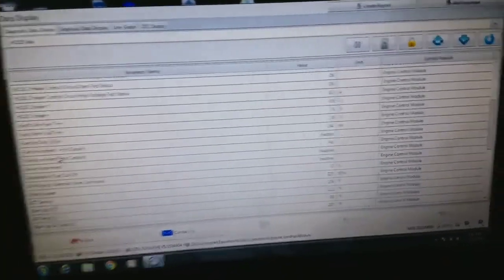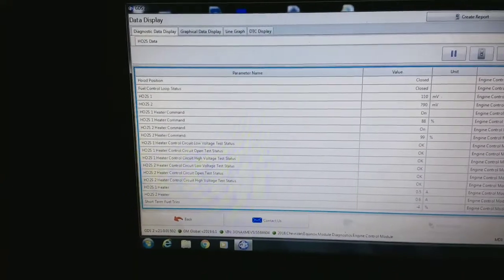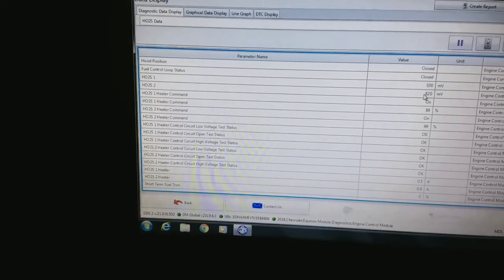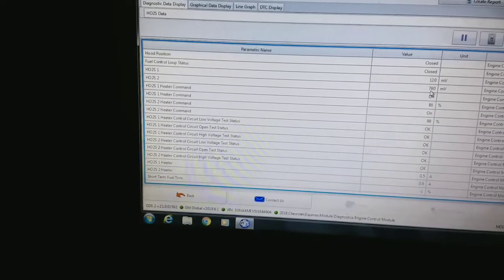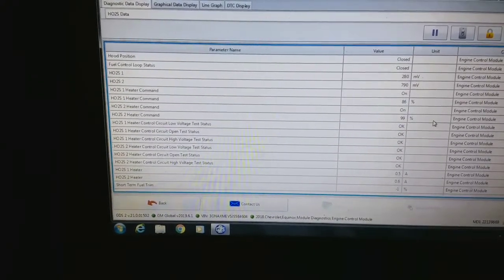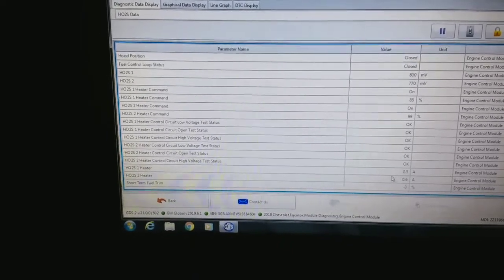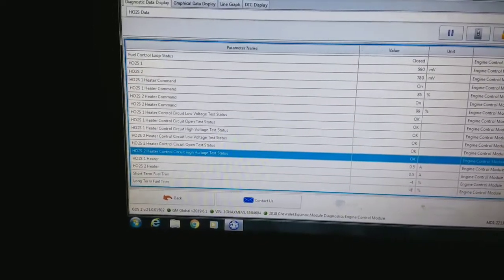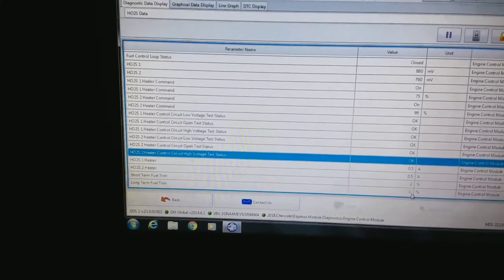Oxygen Sensor Diagnosis, tips for most vehicles, on a 2018 Chevy Equinox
Here's a down and dirty diagnosis of an oxygen sensor. Sometimes it's just this simple, but do be thorough and check everything I talked about so you get your diagnosis correct.

Careful. It's easy to burn yourself working around hot exhaust, especially catalytic converters.

Here, I'm working on a 2018 Chevy Equinox, but these principles of diagnosis using live sensor data will work on any car or truck so long as it's not running air fuel ratio sensors. Using my technique to put the oxygen sensor in loose to check for a clogged catalytic converter will work on an air fuel ratio system.

A lot of scan tools use the abbreviation HO2S so you can use that to find it on your live data. It'll also say bank 1 sensor 1 or bank 1 sensor 2 for the upstream and Downstream oxygen sensors or it'll say bank 2 sensor 1 or bank 2 sensor 2 for the 2nd bank of your engine also talking about upstream and Downstream oxygen sensors. Without figuring this out, you won't know which oxygen sensor the code and live data are talking about.
HO2S is how your oxygen sensors will often be abbreviated or your scan tool's live data. HO2S heater circuit testing is how you can check the heater circuit if you have a different P code than I did. P0132 has to do with the sensing side of the circuit.

Related codes which may come up:
DTC P0131
HO2S Circuit Low Voltage Sensor 1 - this will show up on live sensor data sometimes as a voltage which is stuck lean. This is highly unusual.

DTC P0132
HO2S Circuit High Voltage Sensor 1 - the code I had today, but loosening the oxygen sensor to see if the catalytic converter was clogged also set P0137.

DTC P015A
HO2S Delayed Response Rich to Lean Sensor 1 - an unusual code, but from other makes and models, it's usually an oxygen sensor which is experiencing stage 2 of o2 sensor death as viewed

DTC P015B
HO2S Delayed Response Lean to Rich Sensor 1 - an unusual code, but from other makes and models, it's usually an oxygen sensor which is experiencing stage 2 of o2 sensor death as viewed

DTC P223C
HO2S Pump Current Control Performance Bank 1 Sensor 1

DTC P223E
HO2S Reference Resistance Out of Range Bank 1 Sensor 1 - this is where the PCM detects that the resistance of the sensing circuit is out of spec.

Due to factors beyond the control of DE Nichols/AutoBravado it cannot guarantee against unauthorized modifications of this information, or improper use of this information. DE Nichols/AutoBravado assumes no liability for property damage or injury incurred as a result of any of the information contained in this video. DE Nichols/AutoBravado recommends safe practices when working with power tools, automotive lifts, lifting tools, jack stands, electrical equipment, blunt instruments, chemicals, lubricants, or any other tools or equipment seen or implied in this video.